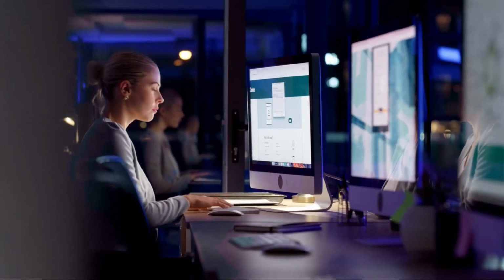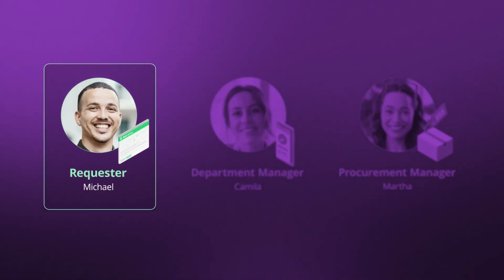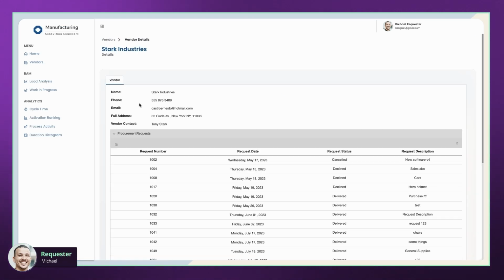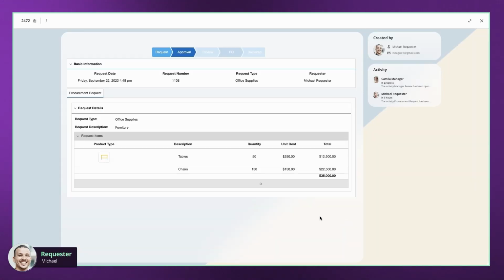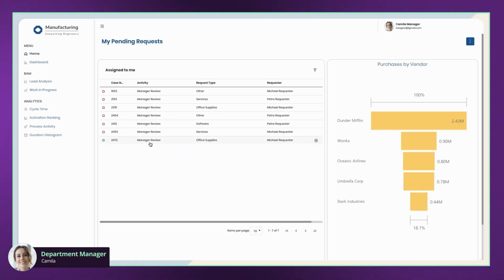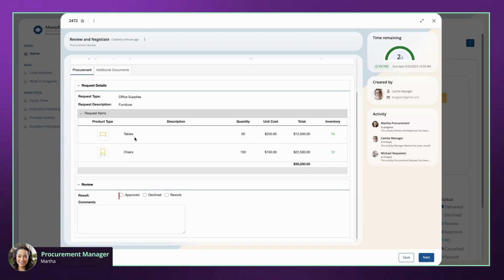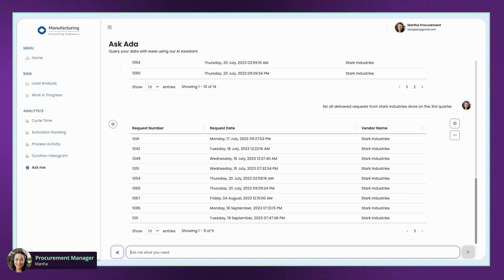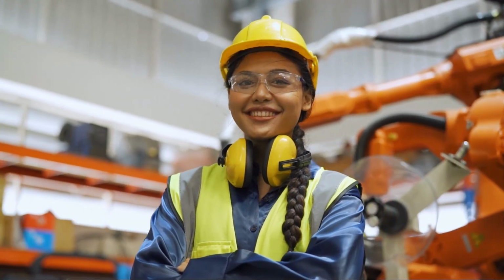Procurement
Bizagi’s low-code automation platform revolutionizes procurement, creating a unified process for the business.

0:00 - What is procurement and what are common procurement challenges?
0:38 - Simplifying procurement with Bizagi - A demo
4:02 - Optimizing the procurement process with AI
4:34 - The benefits of using Bizagi for procurement automation

What is procurement automation?
Procurement automation allows you to automate key tasks in the process, which can speed up decision-making, bring agility to the process and help to effectively manage vendors and contracts. Read more about automated procurement in this blog

What are the challenges of procurement?
Procurement is a critical business process, but it comes with its challenges. Many organizations still rely on paper forms and emails to manage procurement, which is inefficient and error-prone. Disconnected departments can lead to a lack of transparency and difficulties in communication, as well as bottlenecks to approvals. Bizagi's low-code automation platform can enhance this key business function, bolstering efficiency and transparency end-to-end.

How can low-code automation optimize the procurement process?
This demo video takes a look at the user experience in Bizagi. Firstly, we will see how Michael creates a new procurement request. Then, his manager Camila will approve it. And finally, Martha from the procurement team will review the request to check it is in line with company policies and source the items from an approved vendor. The whole process is mapped out in Bizagi, and automated to ensure efficiency and compliance. Approvals can be made quickly and efficiently with all procurement data stored securely in our centralized hub.

How can AI optimize procurement?
Procurement automation can bring many benefits to your organization, and with the help of Bizagi's Gen AI assistant, Ada, users can gain additional insights into their vendor data to further optimize procurement.

How does low-code automation benefit procurement?
Bizagi's low-code platform creates a unified process and bridges any gaps, so all systems are seamlessly integrated, keeping every department on the same page. With Bizagi, mastering procurement becomes effortless. Find out more about Procurement automation with Bizagi